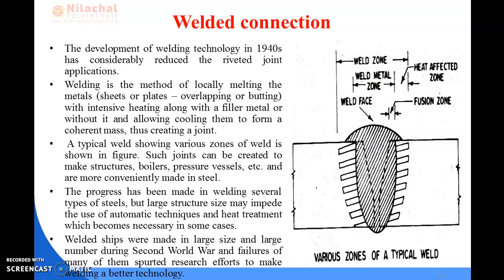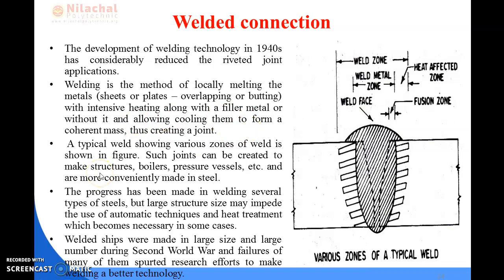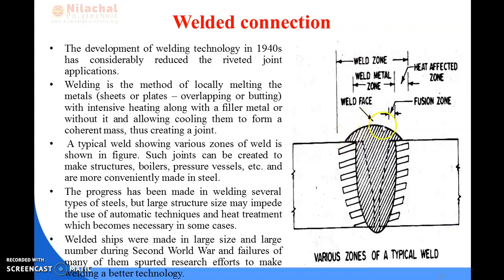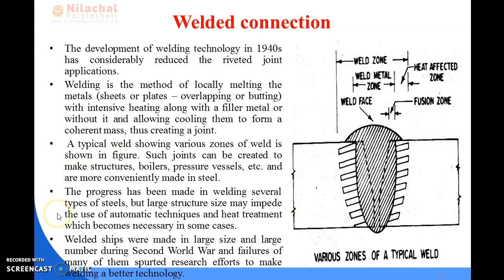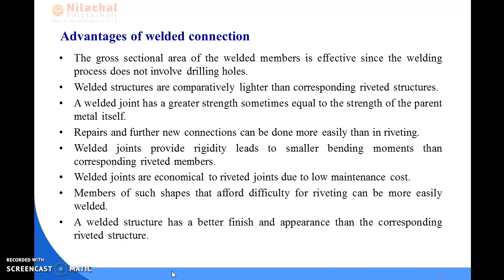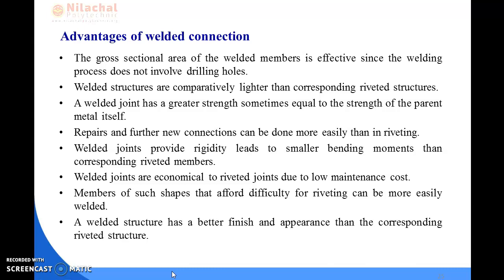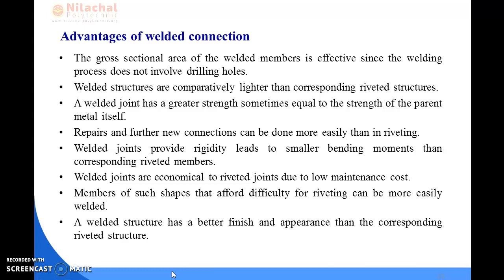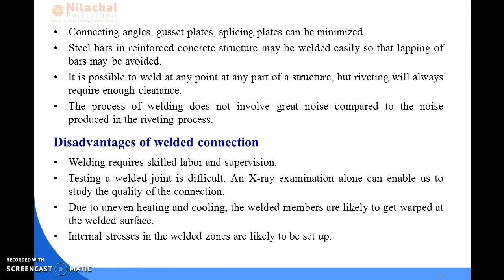5TH SEM CIVIL ENGINEERING SD-II CHAPTER-2 STRUCTURAL STEEL FASTENERS & CONNECTIONS PART-8